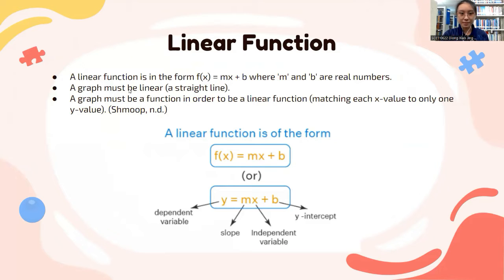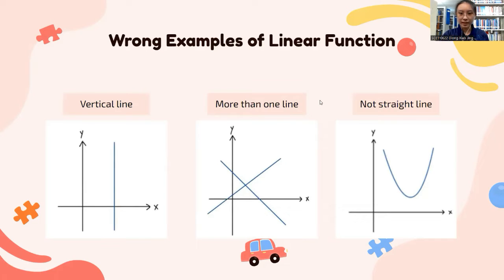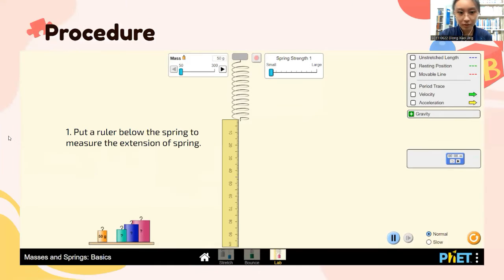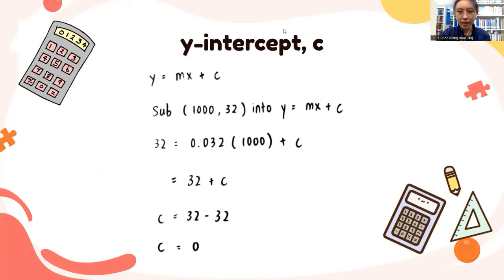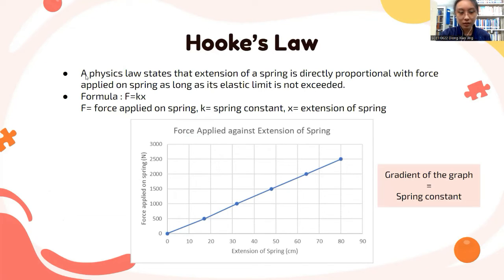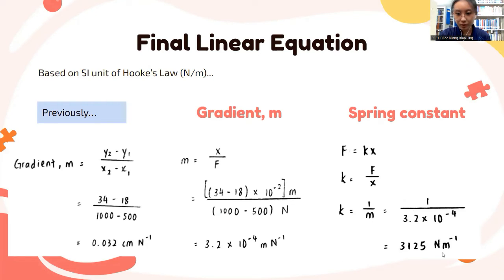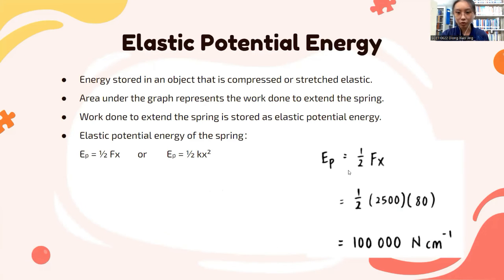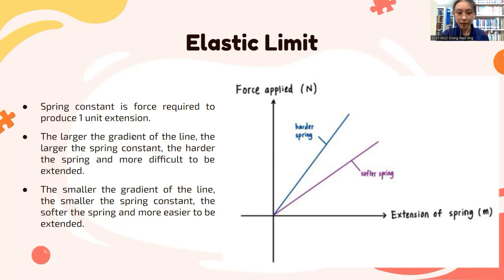PROJECT SCES1142 DIONG XIAO JING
CONCEPT OF LINEAR FUNCTION: HOOKE'S LAW

Hi everyone, this is my video that represents the model project of the linear function in Hooke's Law.